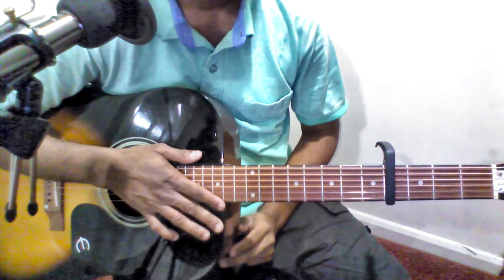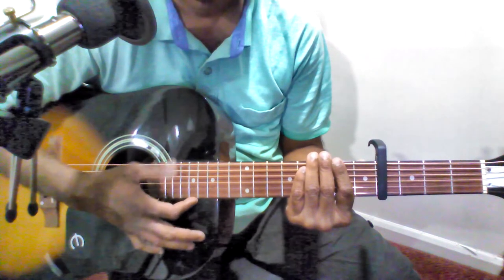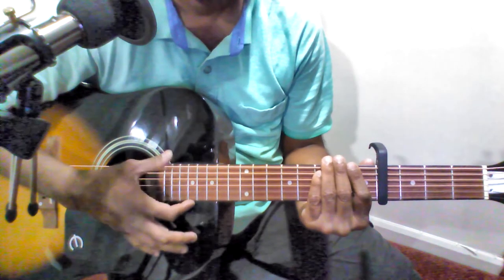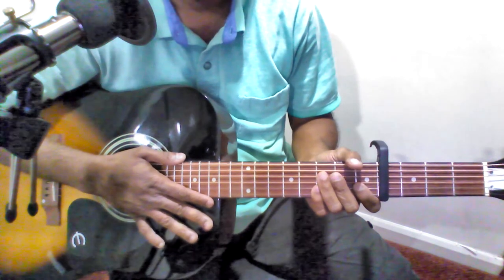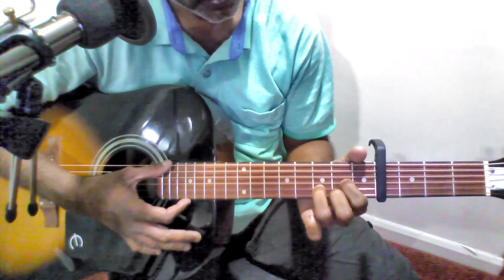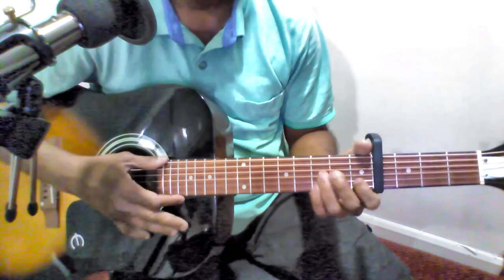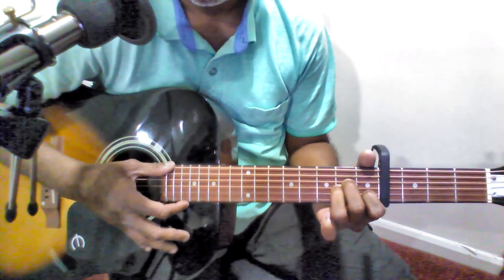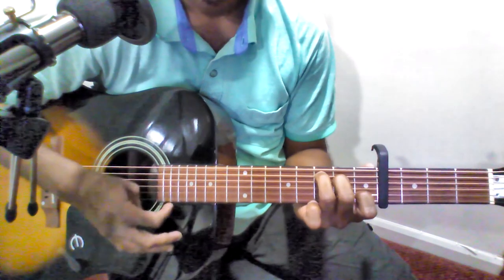Chinna Chinna Vanna (Mouna Raagam) Guitar Chords Tutorial [Part 2/2] [Chords in Description below]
Chinna Chinna Vanna Kuyil (Mouna Raagam) Chords:
Original Scale: C# Minor
Time signature: 6/8
Pallavi
[C#m] Chinna chinna [C#m] vanna kuyil [C#m] konji konji [G#7] koovudhamma
[C#m] Puriyaadha [C#m] aanandam [G#7] pudhidhaaga [G#7] aarambam
[C#m] Pooththaadum [C#m] thaen mottu [G#7] naana [G#7] naana
Charanam
[C#m] Mannavan perai [C#m] cholli [G#7] malligai soodi [G#7] konden
[C#m] Manmadhan paadal [C#m] ondru [G#7] nenjukkul paadi [G#7] konden
[E] Sollathaan [E] enniyum [E] illayae [B] bhaasaigal
[E] Ennavo [F#] aasaigal [B] yennathin [E] osaigal
[C#m] Maalai [C#m] soodi… [C#m] Mmm... [C#m] Mmmm
[G#7] Manjam [G#7] thedi… [G#7] Mmm... [G#7] Mmmm
[C#m] Kaadhal [C#m] devan [F#m6] sanni[G#]dhi
[C#m] Kaana. [C#m] kaana... [C#m] kaana
[C#m] Kaana...
Transposed Scale: A Minor [Capo on 4th Fret]
Time signature: 6/8
Pallavi
[Am] Chinna chinna [Am] vanna kuyil [Am] konji konji [E7] koovudhamma
[Am] Puriyaadha [Am] aanandam [E7] pudhidhaaga [E7] aarambam
[Am] Pooththaadum [Am] thaen mottu [E7] naana [E7] naana
Charanam
[Am] Mannavan perai [Am] cholli [E7] malligai soodi [E7] konden
[Am] Manmadhan paadal [Am] ondru [E7] nenjukkul paadi [E7] konden
[C] Sollathaan [C] enniyum [C] illayae [G] bhaasaigal
[C] Ennavo [D] aasaigal [G] yennathin [C] osaigal
[Am] Maalai [Am] soodi… [Am] Mmm... [Am] Mmmm
[E7] Manjam [E7] thedi… [E7] Mmm... [E7] Mmmm
[Am] Kaadhal [Am] devan [Dm6] sanni [E] dhi
[Am] Kaana. [Am] kaana... [Am] kaana
[Am] Kaana...